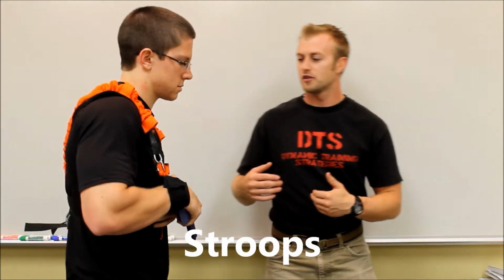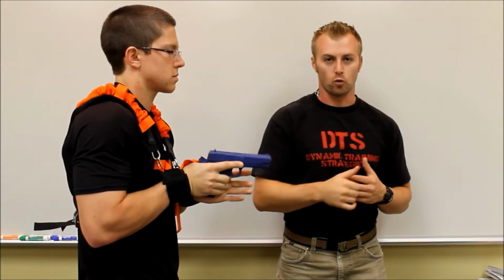Power Shot by Stroops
The royalty free music used in this video is 'Big Rock' by Kevin Maclead licensed under Creative Commons "Attributions 3.0". I have given credit for the use of this music in the video description. Here is a link to the terms of the license